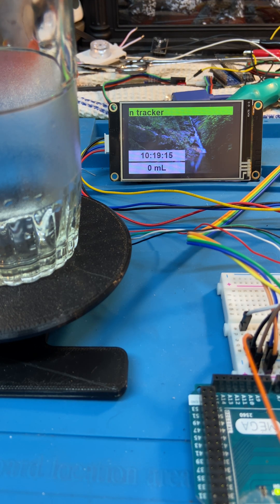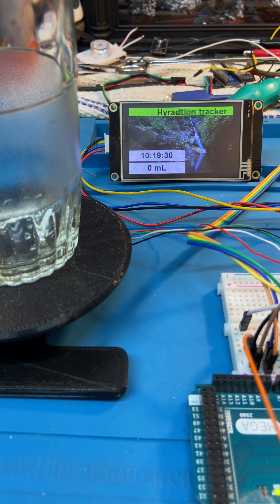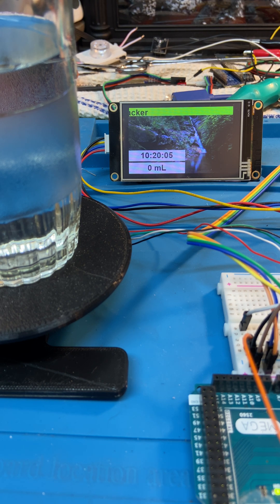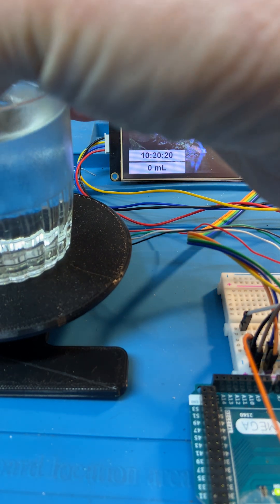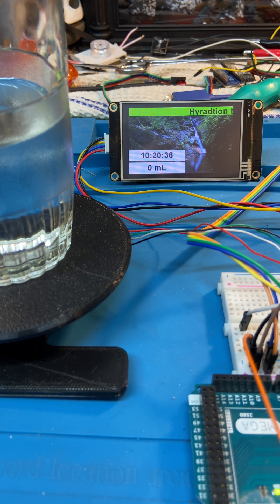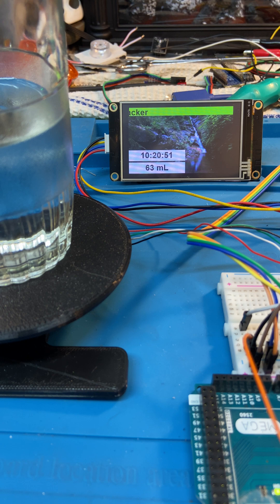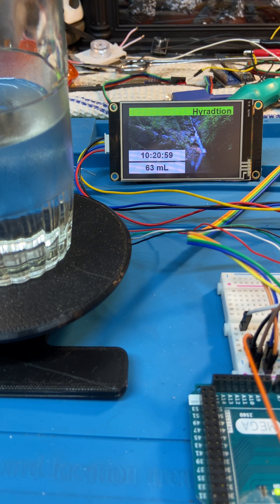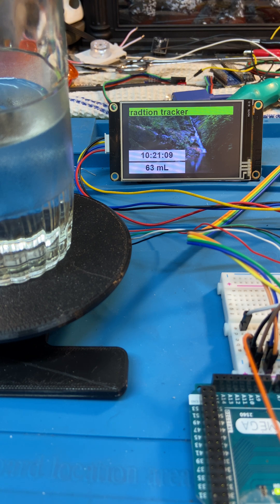Inspired by Waterfalls | Arduino Hydration Tracker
Description:

In this video I build a simple hydration tracker using an Arduino Mega, a load cell with HX711 amplifier, and a Nextion touchscreen display.

The idea is straightforward: a drinking glass sits on the load cell and is tared with a button.
As water is added or consumed, the system detects stable weight changes and calculates how much water has been drunk in real time.
One gram is treated as one millilitre, making the math nice and intuitive.

A DS1307 real-time clock keeps track of the current date and time, which are displayed on the Nextion screen along with the total amount of water consumed for the day.
The display uses a custom background image and minimal on-screen elements to keep things clean and readable.

This project focuses on practical signal filtering, noise rejection, and stable measurement rather than raw sensor readings, making it reliable for everyday use.

Hardware used:
Arduino Mega
HX711 load cell amplifier
Load cell
DS1307 RTC module
Nextion touchscreen display

This is a fun and useful project that combines embedded measurement, user interface design, and real-world data tracking.